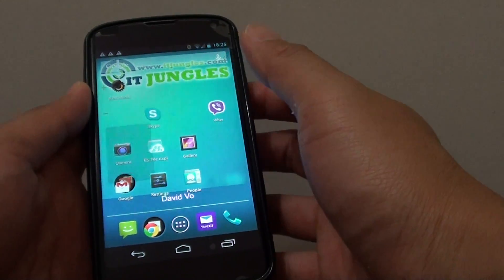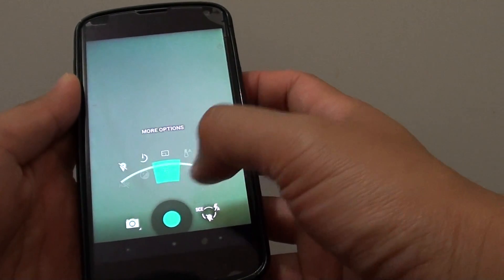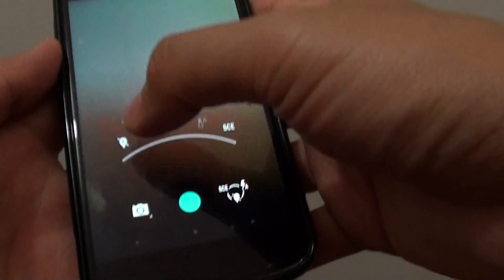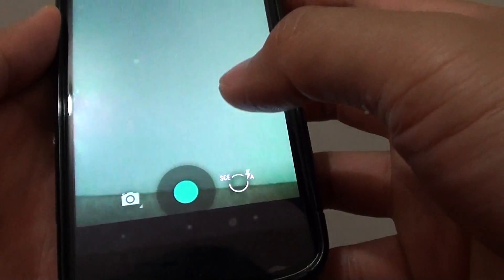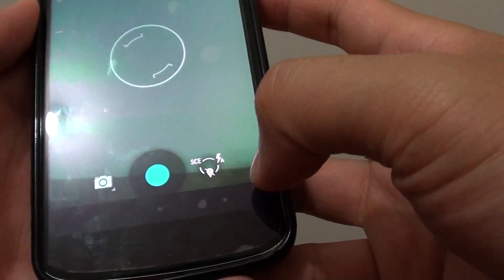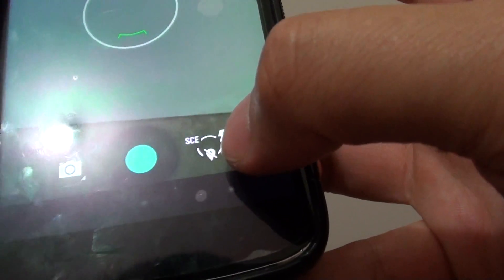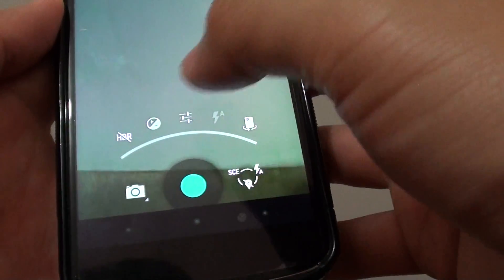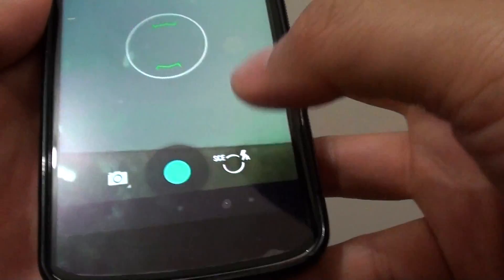Google Nexus 4: How to Enable/Disable Camera Location Detail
Learn how you can enable or disable the camera location detail on the Google Nexus 4.